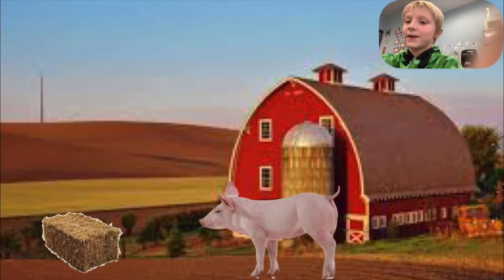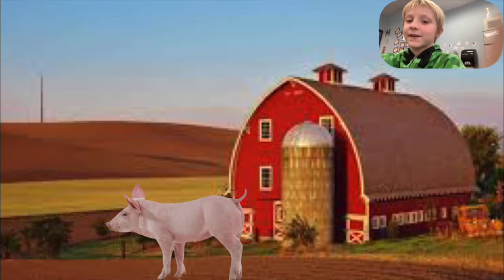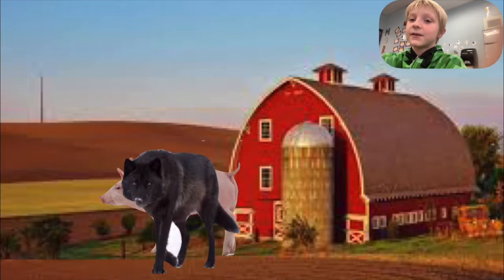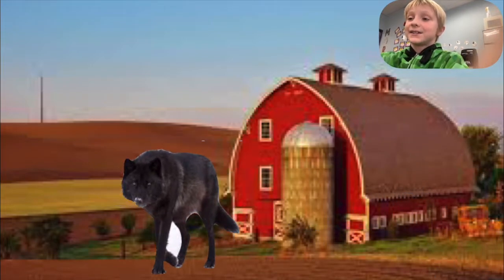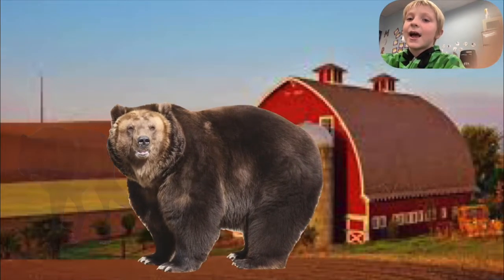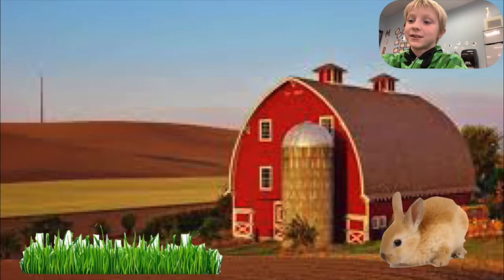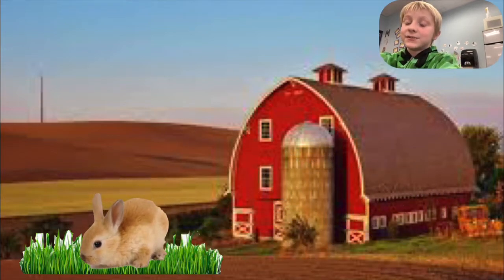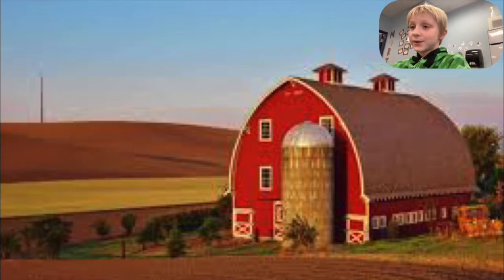Food Chain Keynote Presentation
Just one example of the GREAT things we're learning at Sherman Elementary in our Maker Space.  Students are learning how to use Keynote on their iPads by creating a demonstration of a food chain.